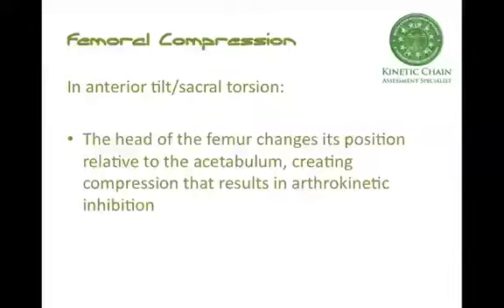Sacral Decompression 2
Are you a personal trainer, health coach or life coach who would love to join a powerful group of enlightened coaches? Come and join Dax Moy and over 600 other coaches in 'The Enlightened Coach' Facebook group: